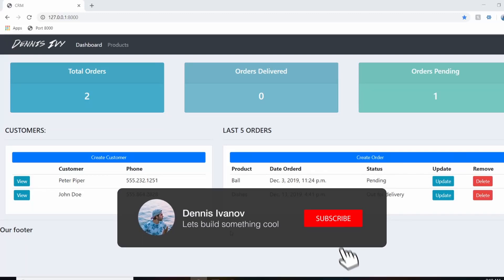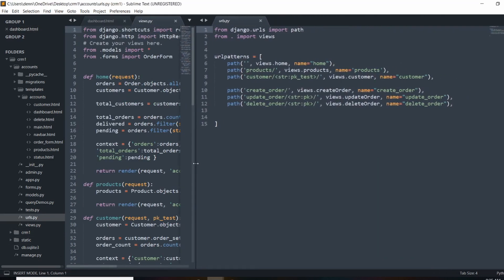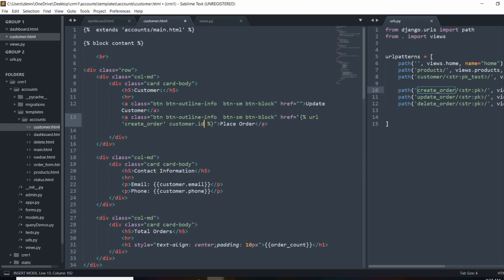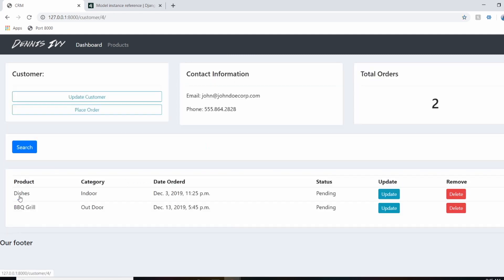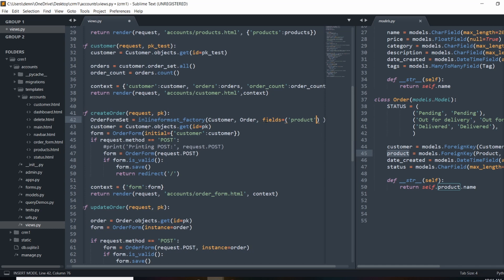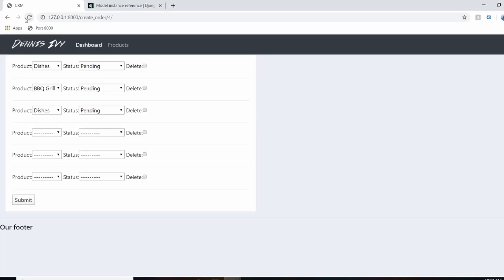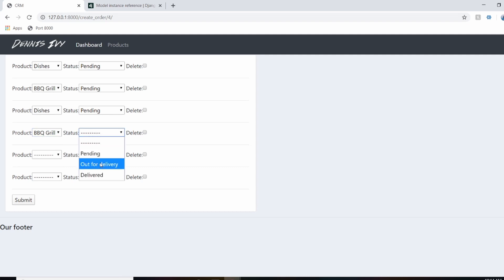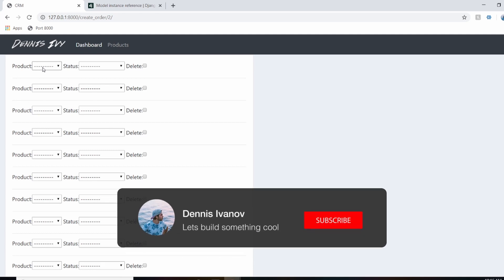Inline Formsets | Django (3.0) Crash Course Tutorials (pt 11)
Saving objects with parent instance and advancing with django formsets.